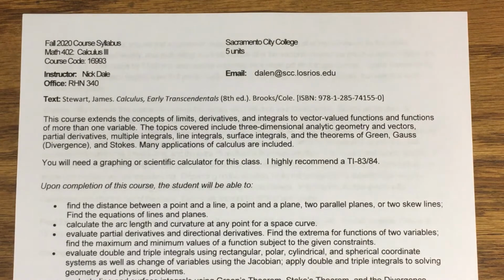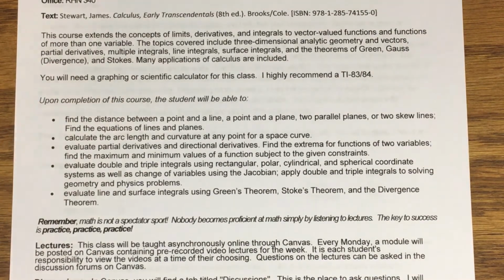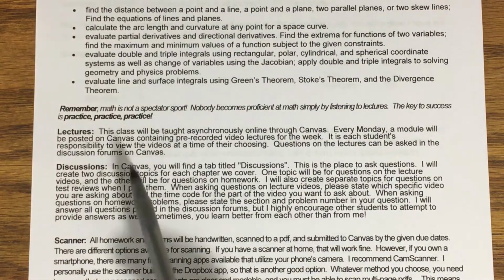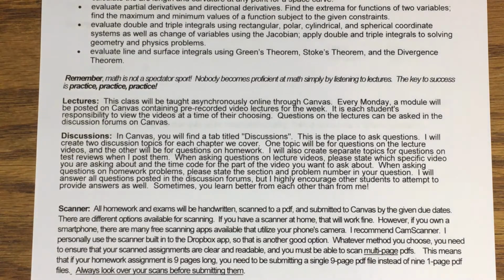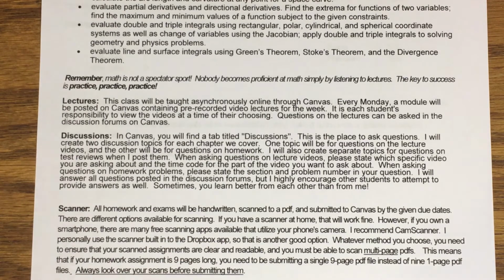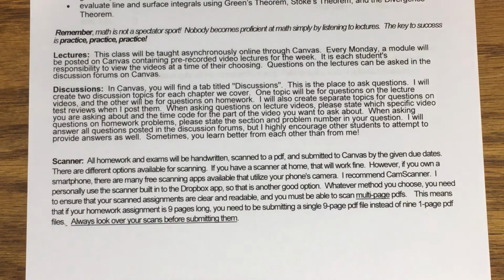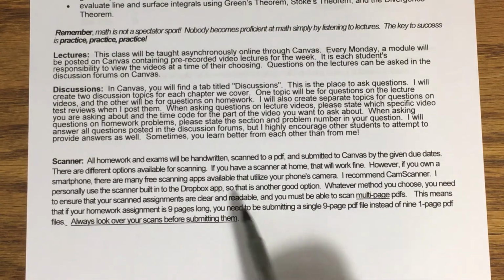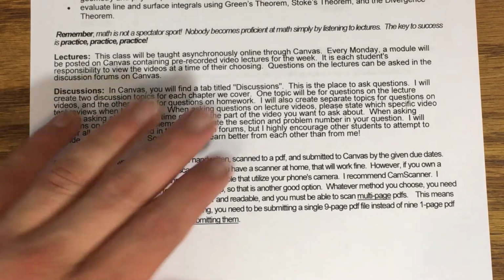Math 402 - Syllabus